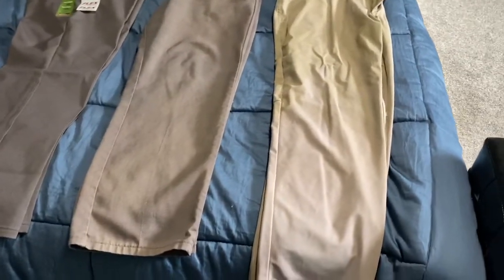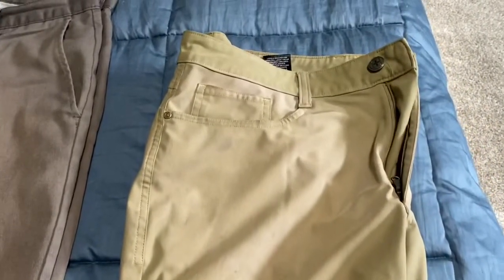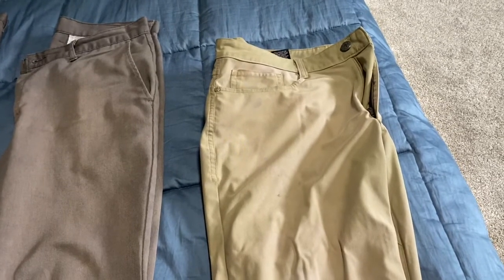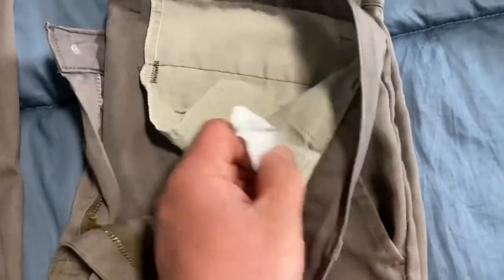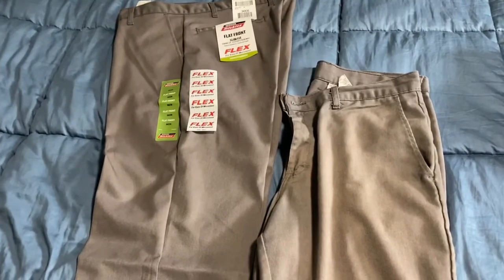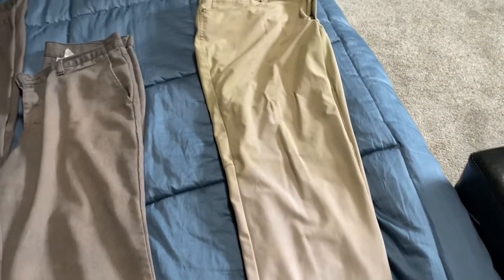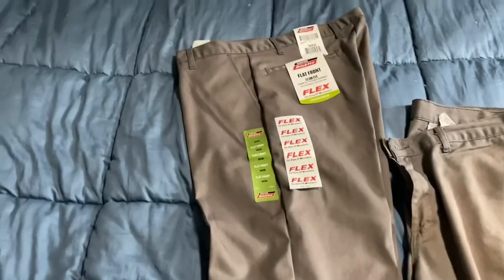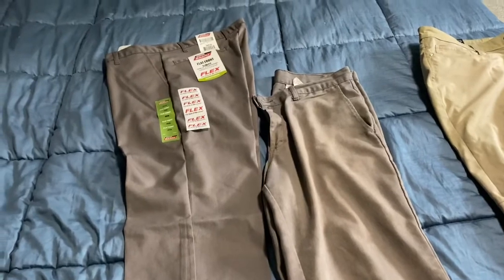Decent bleach resistant pants for pressure washing and roof cleaning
Dickies work pants work great for pressure washing and roof cleaning. They do a decent job resisting bleach and other chemicals. Make sure you get the gray pants. Dickies 874 are the same as the slim flex just slightly different fit. The 874 pants run a little on the tight side.

Learn more about Expert Power Wash